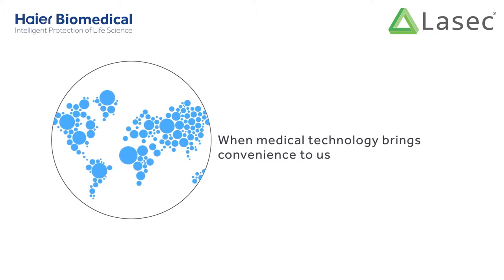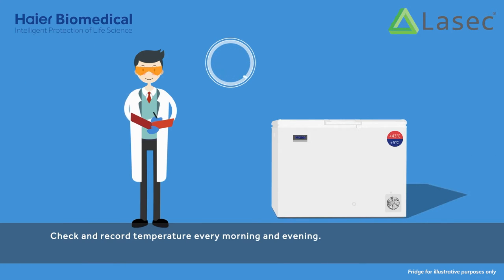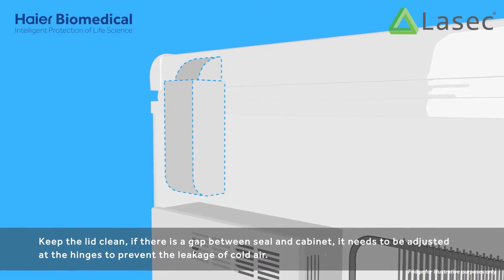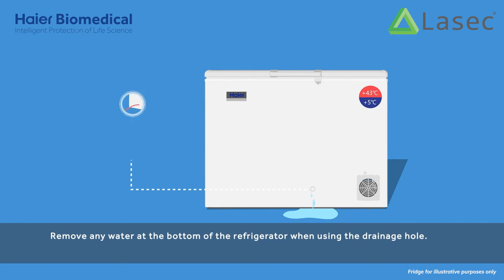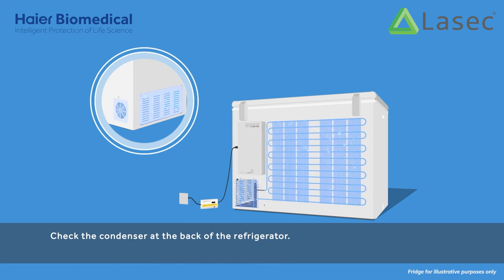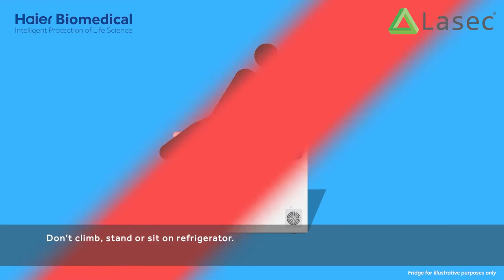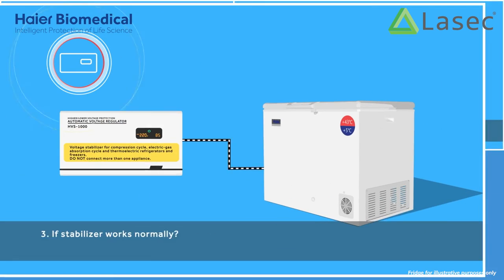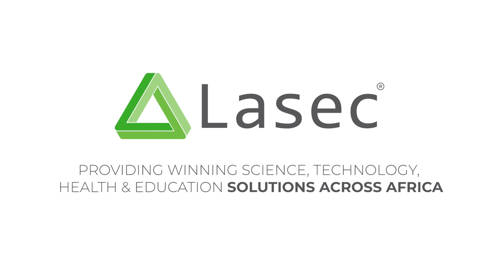Lasec® and Haier Care and Maintenance Video